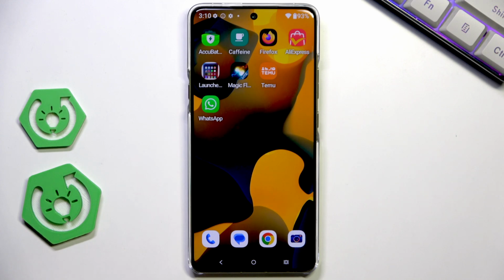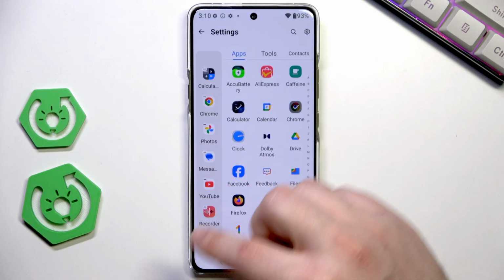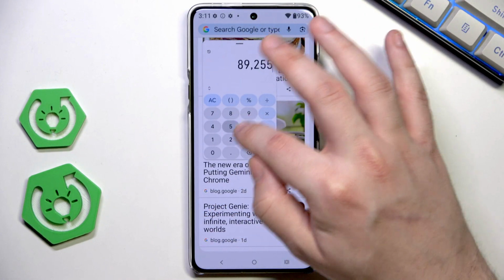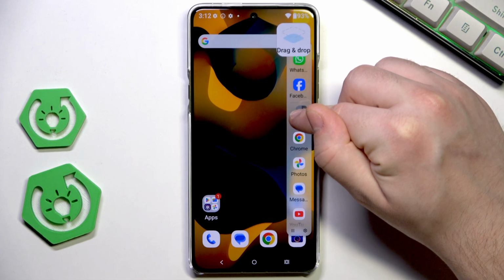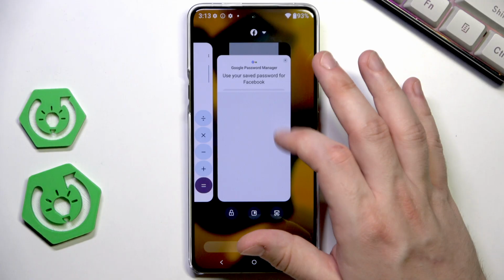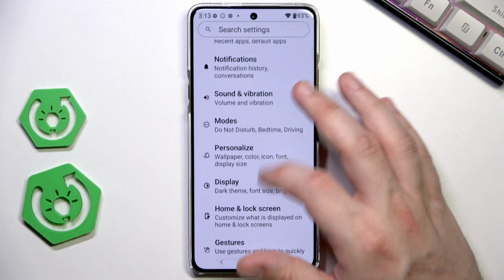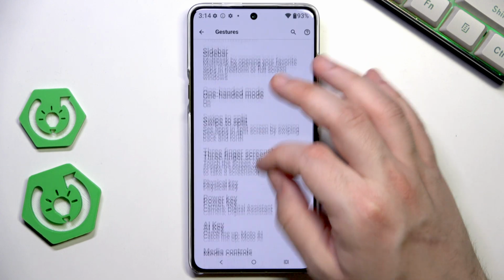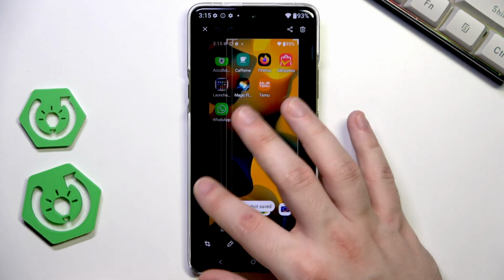MOTOROLA Signature – Productivity Tricks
In this video I show useful productivity tricks for the MOTOROLA Signature. Learn how to open Settings → Gestures to enable the Sidebar, add apps and contacts, and launch apps in floating windows. You will see how to resize and dock floating apps, use split view for real multitasking, enable swipe-to-split gestures, and take three-finger screenshots with quick edit options. These tips help you work faster and get more done on your MOTOROLA Signature.

How to use the MOTOROLA Signature sidebar and floating windows?
How to enable split view on MOTOROLA Signature and use swipe to split?
How to take a three-finger screenshot on MOTOROLA Signature?

0:00 Intro – What we will cover
0:13 Open Settings and go to Gestures
0:18 Find and set up the Sidebar
0:55 Open the Sidebar and launch floating apps
1:17 Using floating windows: move and resize
1:57 Maximize, minimize and dock to edge
2:07 Open apps in split view from the Sidebar
3:08 Recent apps method and free form floating window
3:47 Enable and use Swipe to Split gesture
4:27 Three-finger screenshot and quick edit
5:14 Outro and subscribe